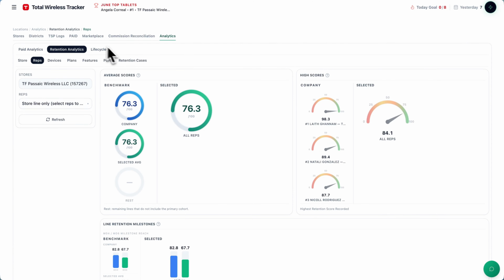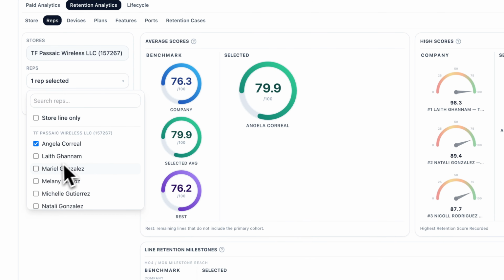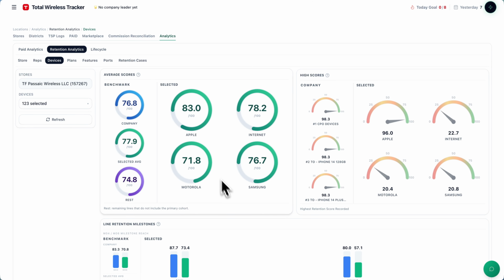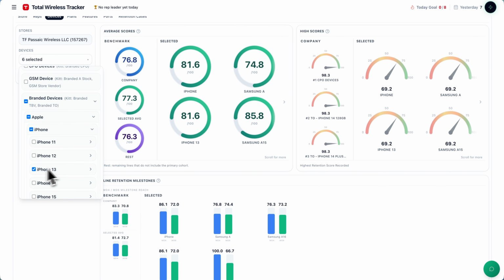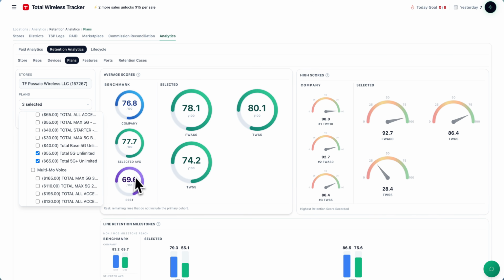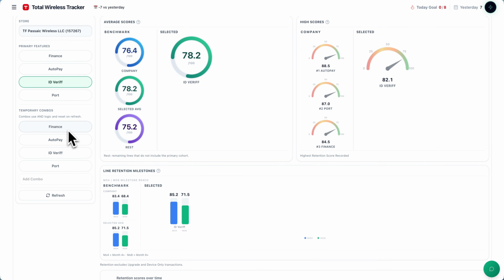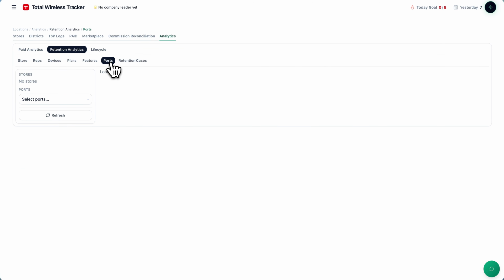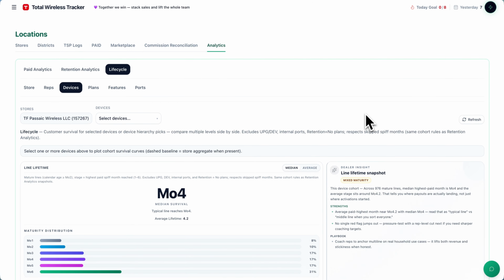Retention Analytics / Denise